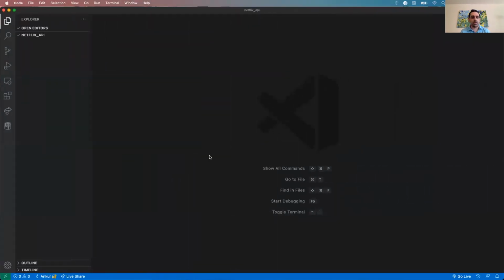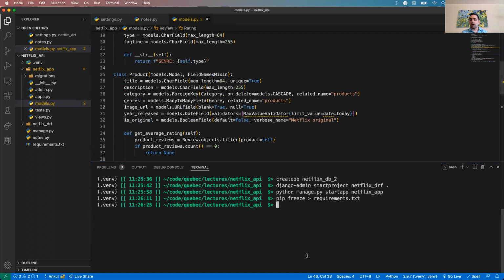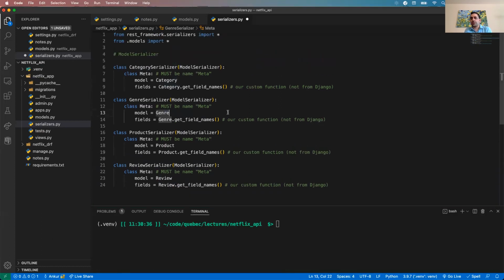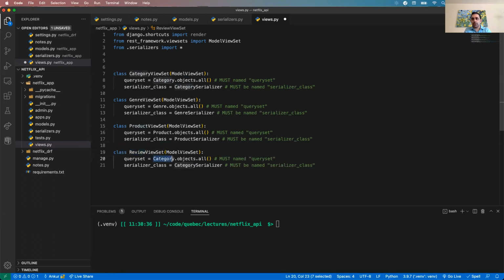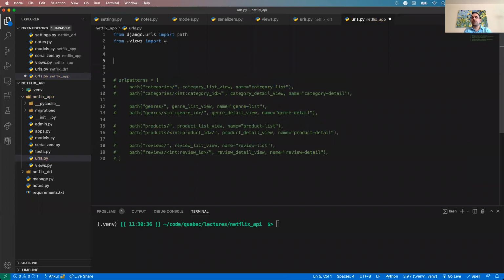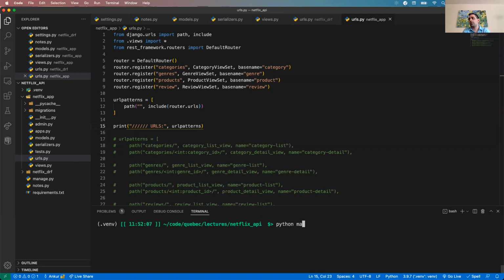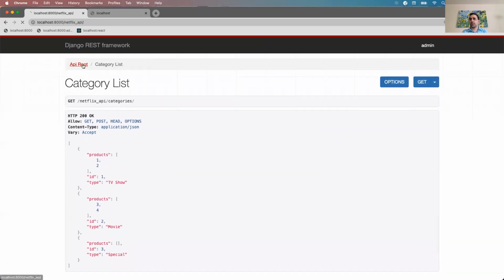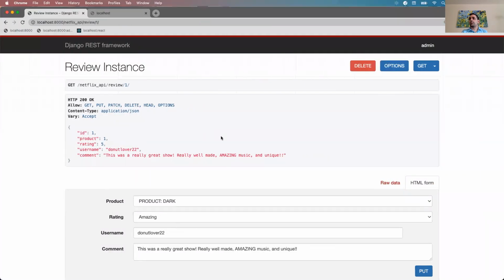W10D4: Django Rest Framework (2 of 2)